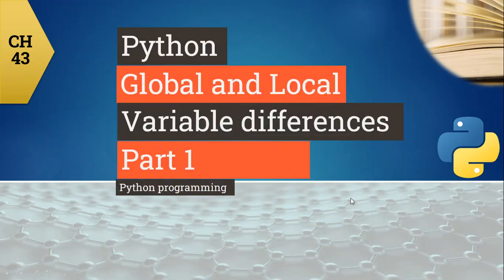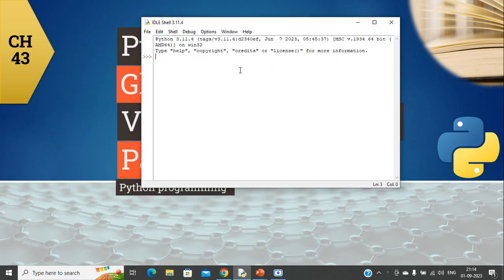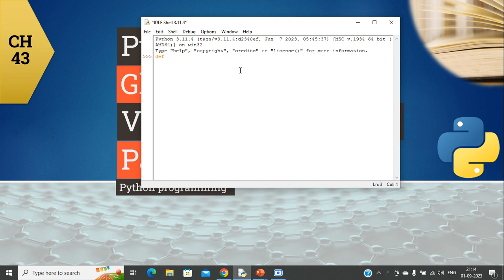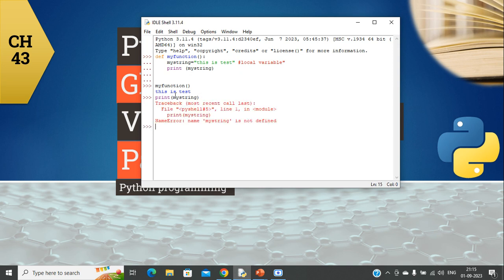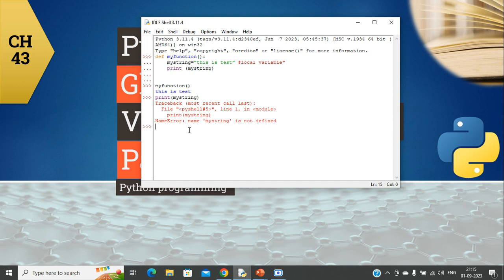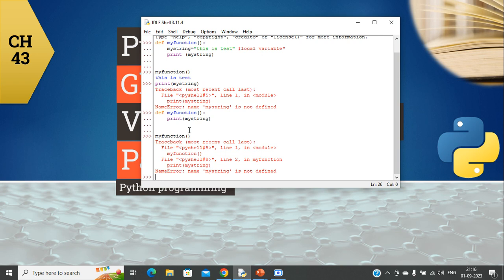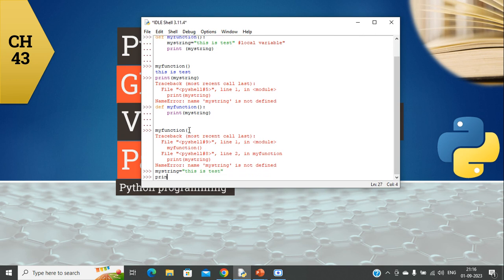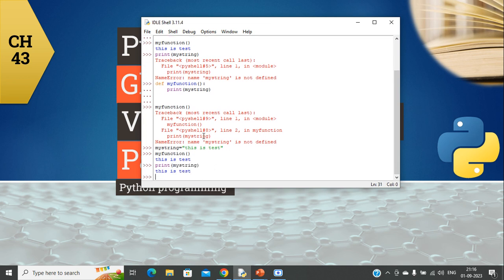Python tutorial - Python Global and Local variable differences - How to use in Python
Free Python tutorial for beginners-Python Programming - Global and Local variable differences